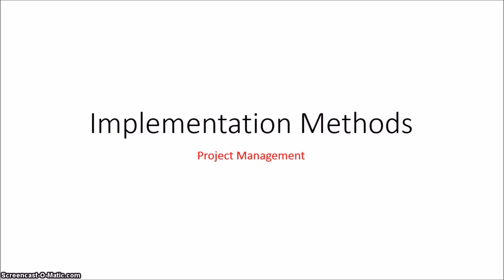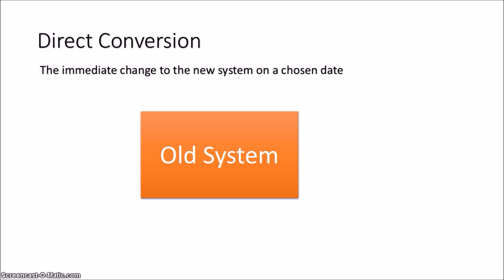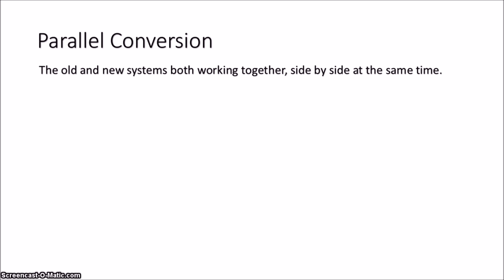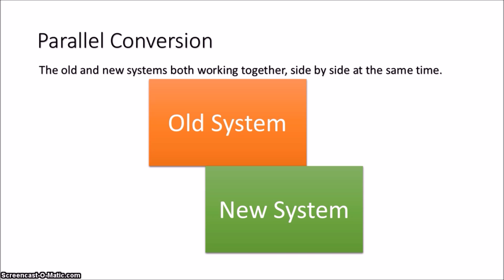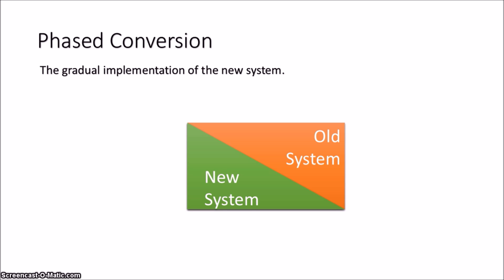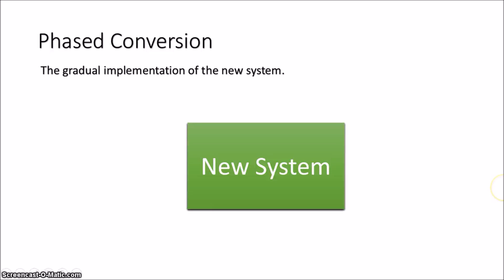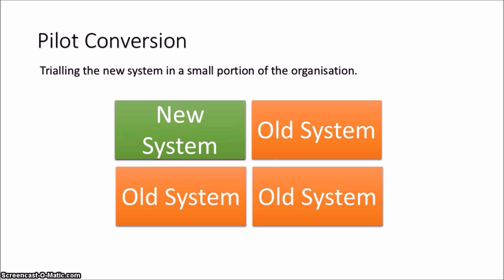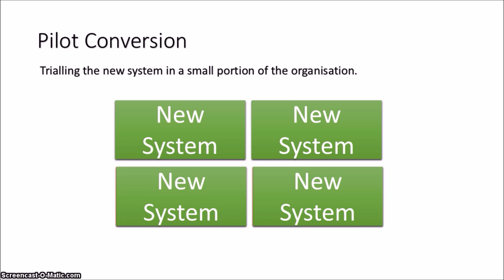Project Management: Implementation Methods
To say thank you to all my loyal YouTube supporters please use the the following coupon during the launch period for 25% of any (or all) individual guide: maximumlaunch

A video outlining the four implementation methods for replacing and old system with a new system - Direct, Parallel, Phased and Pilot.

Direct: The immediate conversion to the New system.
Parallel: Running the New and Old system side by side for a period.
Phased: Gradually replacing the Old system with the New system.
Pilot: Trialing the New system in a specific department before full implementation.